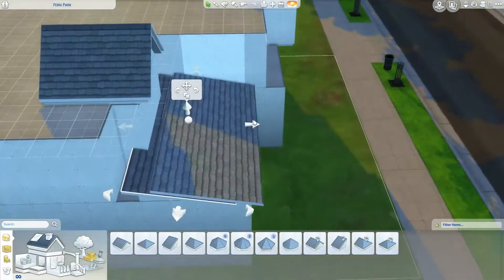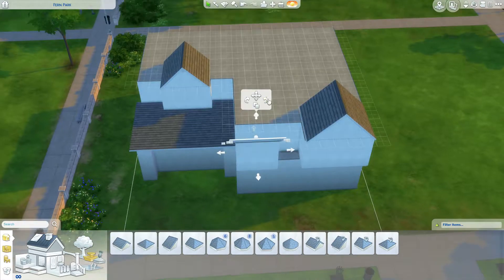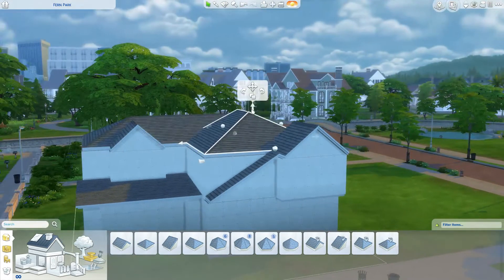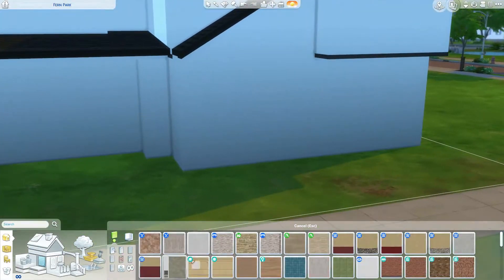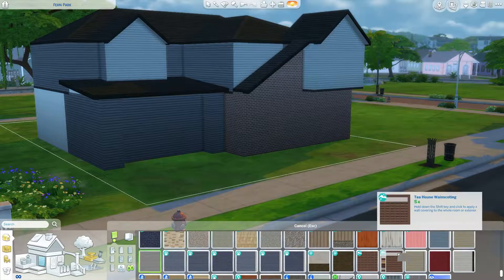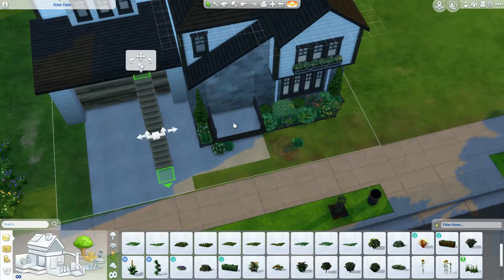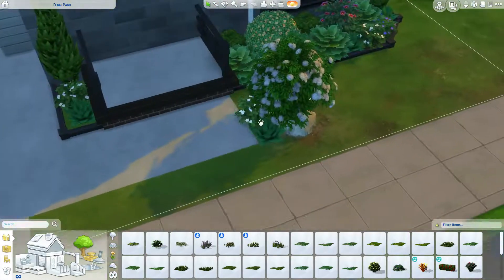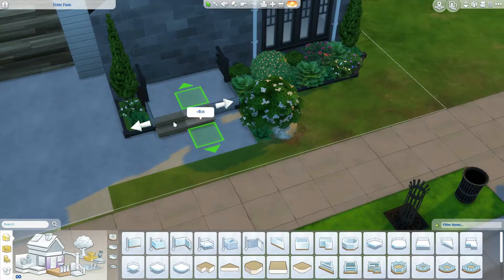The Sims 4 | Modern English Tudor Styling House | Speed Build + Download Links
Social Media 📱

2 instagram: clo_lips
Origin: mmuseic
Build's

My PC 💻

Graphics Card: AMD R9 380 2GB
 - RAM: 12GB (Corsair Vengeance)
 - Storage Unit 1: 1TB Hard Drive Disk
 - Storage Unit 2: 120GB Solid State Drive
 - Operating System: Windows 10
 - Monitor: 21" Lg (4K Resolution)
 - Microphones: yeti Mics